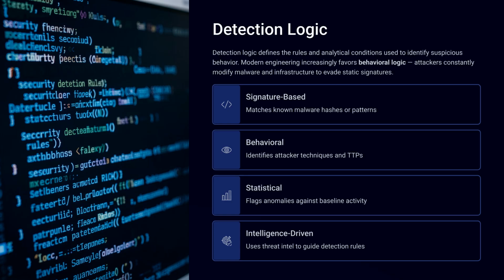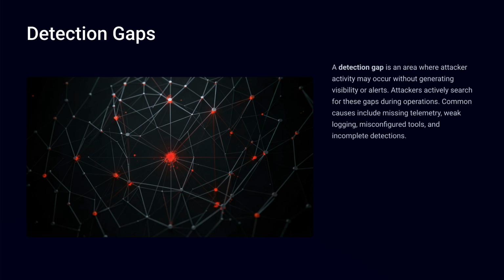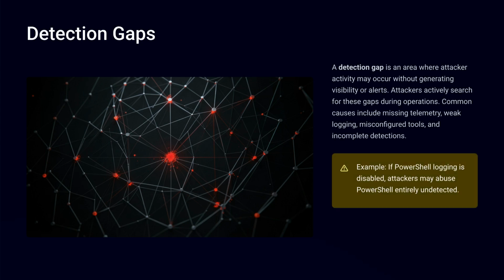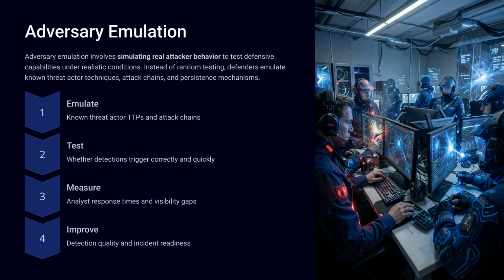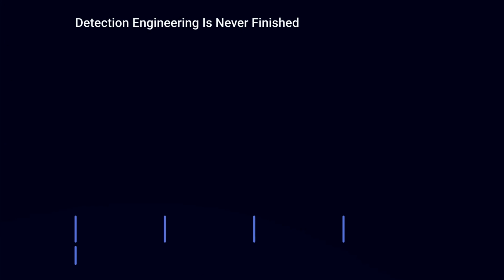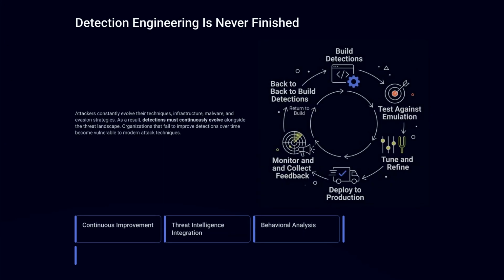Lecture 27 : Detection Engineering | Blue Team Defensive Security